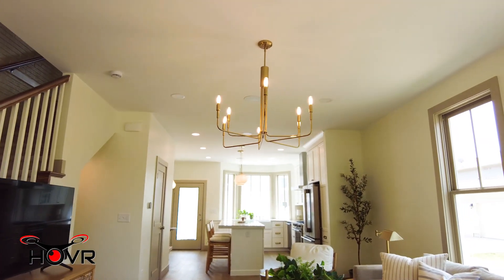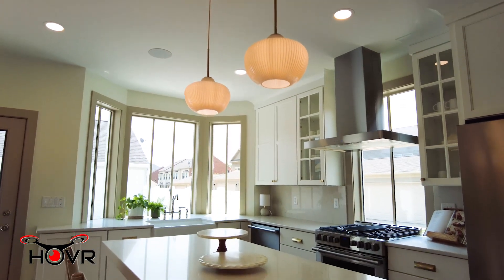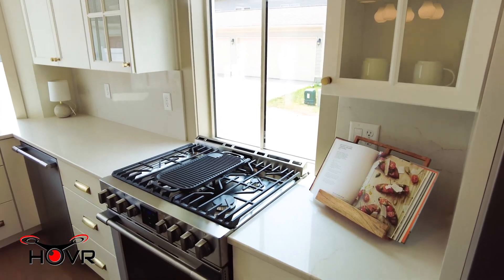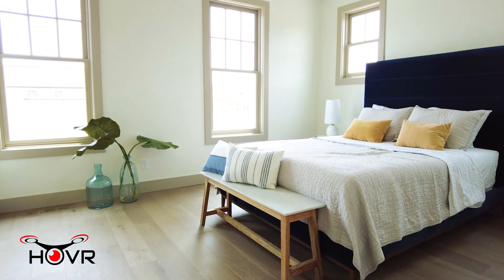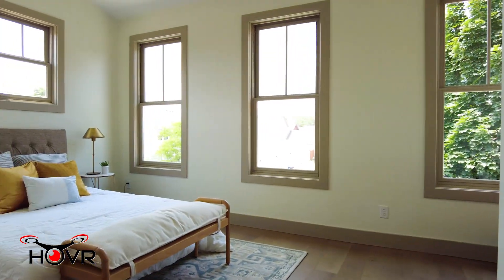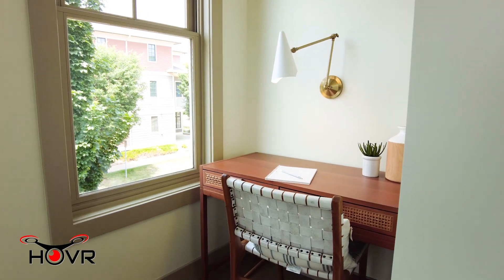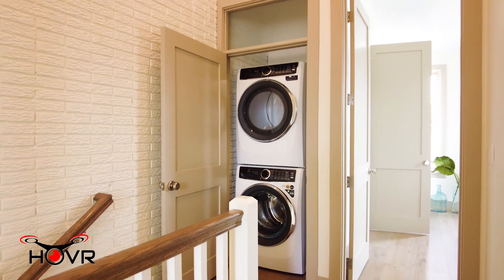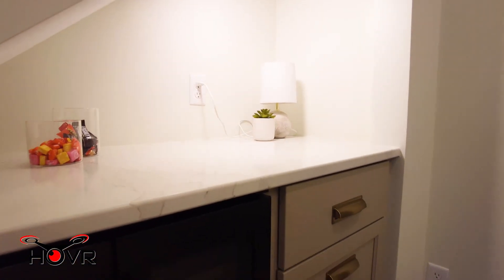Elevation HomeBuilders 1327 Foster Rd, Iowa City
THE TAILORED TOWNHOUSE reflects traditional elements with modern updates that make it clean and practical. Ample natural light keeps this home bright; spaces were designed around windows including a large bay-window in the kitchen. Soft color palettes, colorful cabinets, and classic light
fixtures throughout this house establish it as traditional style. This home  features an open living plan, enlarged primary bath with cathedral ceilings, second en-suite, and a newly finished lower level with a third bedroom, bath, bar and family room. The stunning kitchen is the focal point of this home with white cabinetry, quartz countertops and brass hardware. Stone painted trim, colorful cabinetry and playful tile perfectly compliment the vibrant and colorful neighborhood it resides in. This beautiful and functional home seamlessly blends classic design with modern amenities.